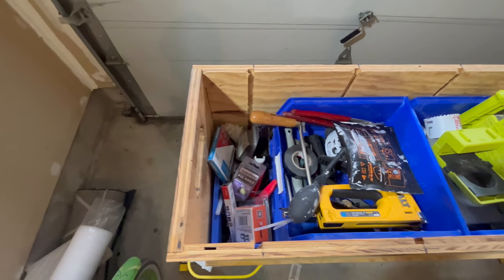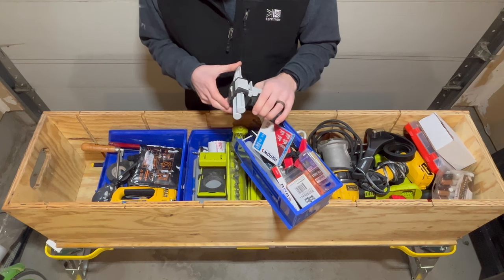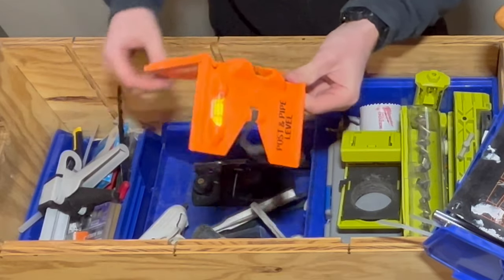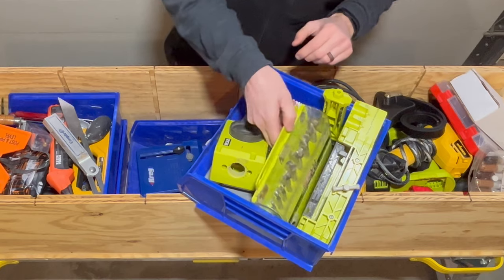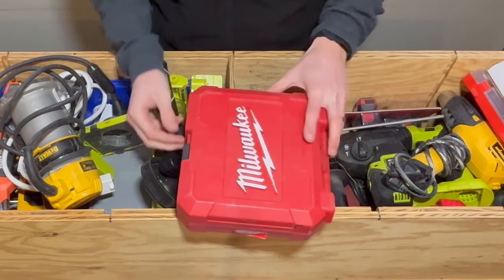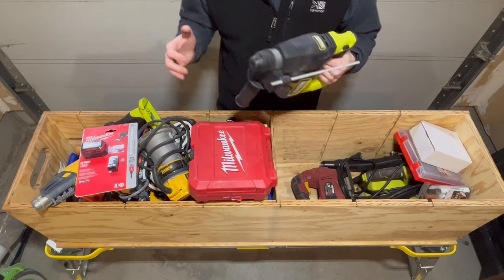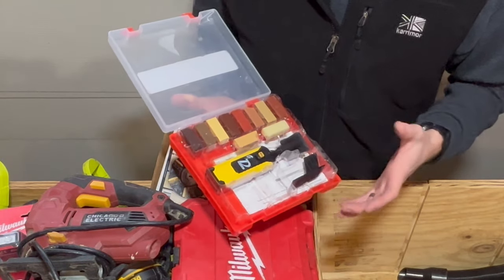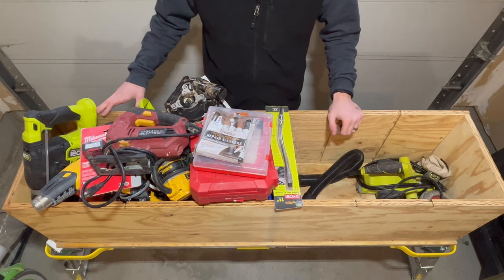I Built A Drawer In My Work Van To Organize Specialty Tools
I take you on a tour of the specialty tool drawer organizer that I built for my work van.

You may have seen it briefly in my full work van tour video, but I wanted to show you more in depth the tools that I have in this specific drawer and how I organize them.